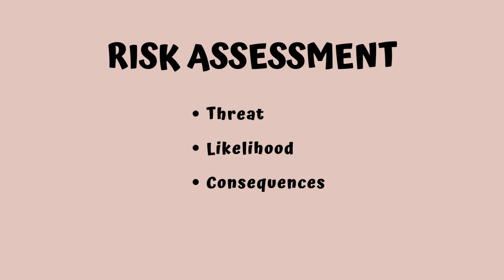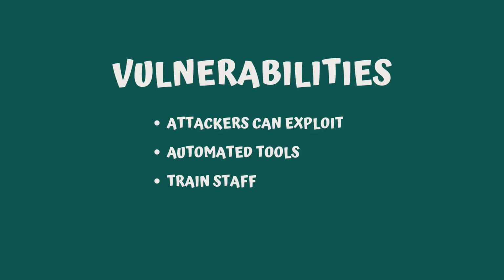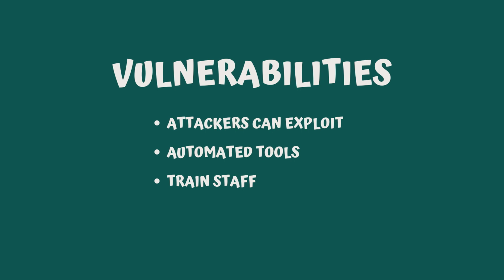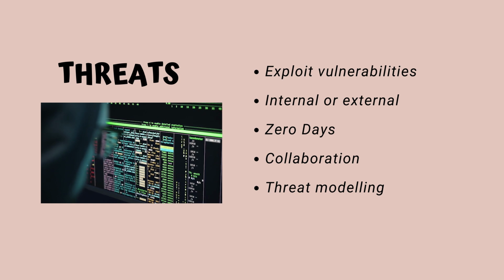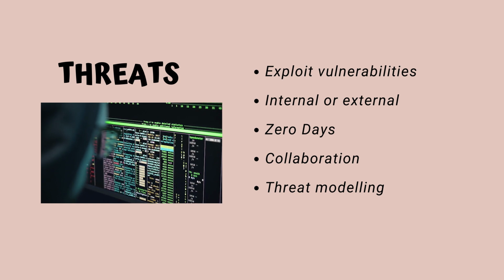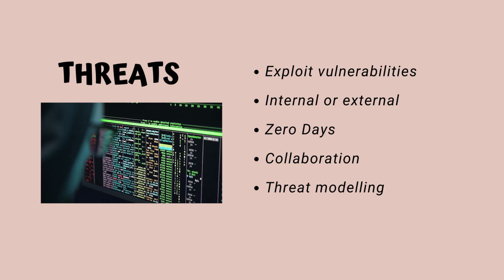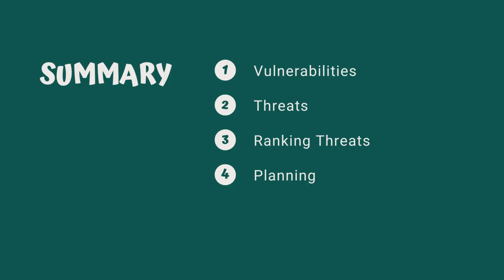NIST Framework Ep 3 Risk Assessment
Running a risk assessment and creating a management plan